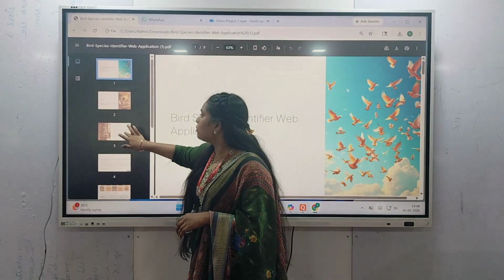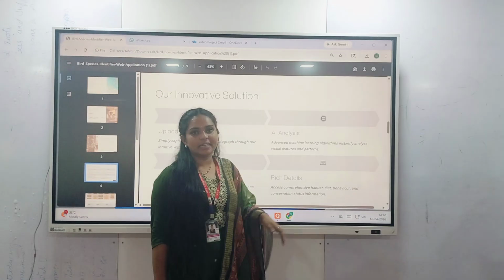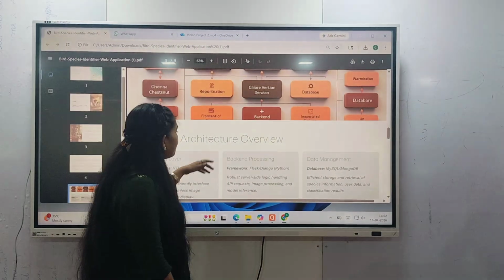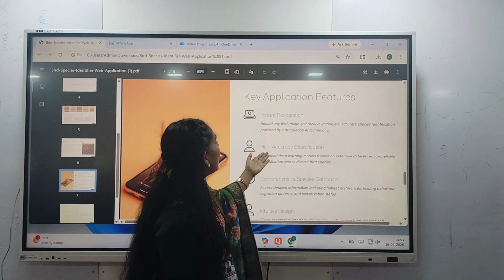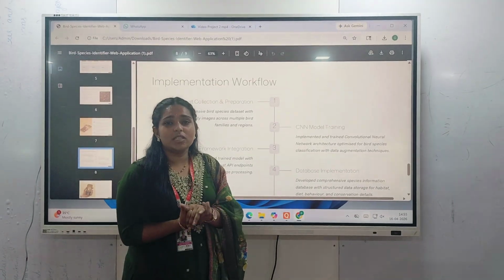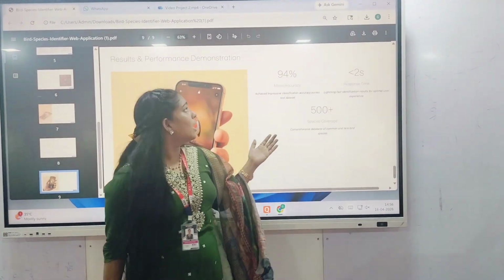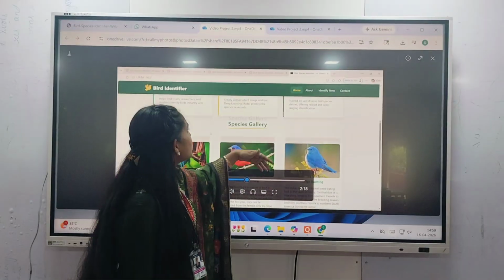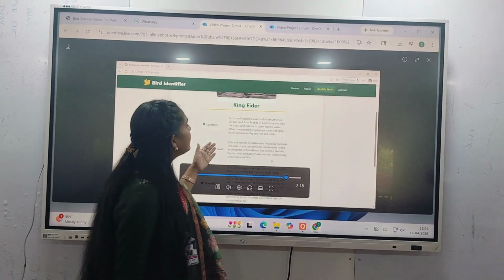Final year project,Project name: BIRD SPECIEAS IDENTIFIER